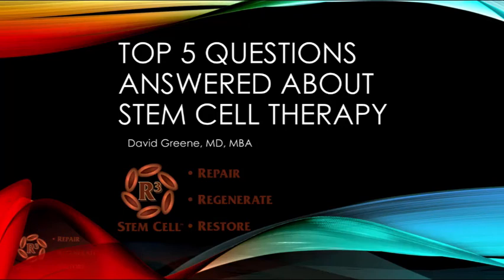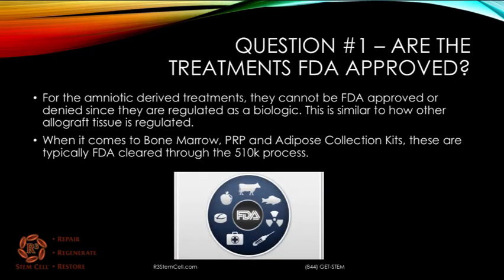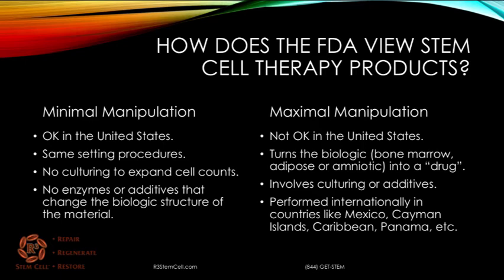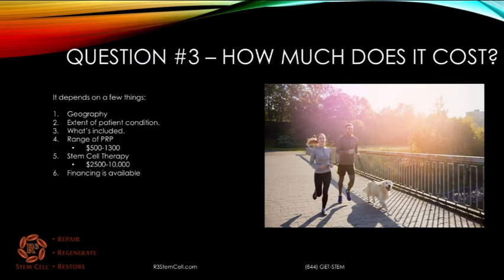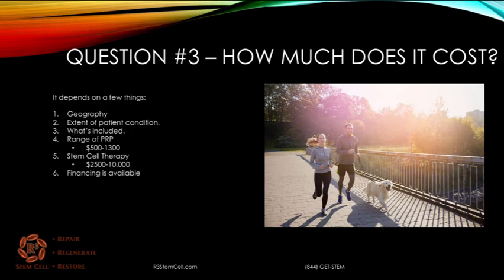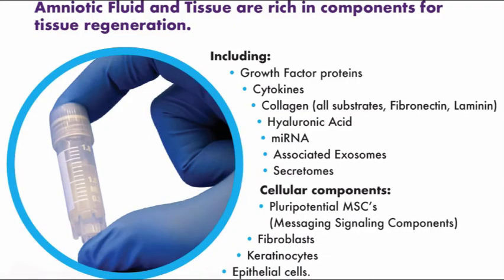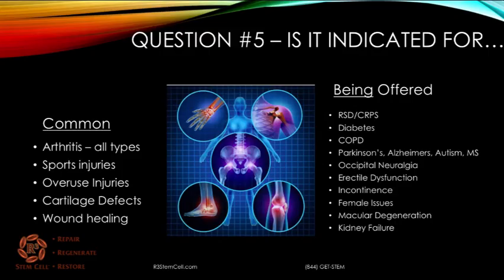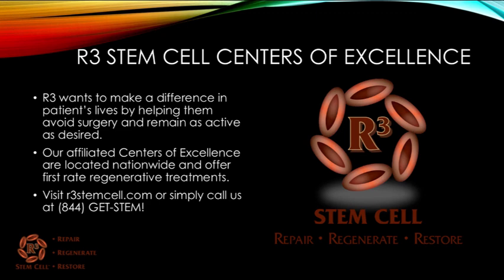Top 5 Questions Answered on Stem Cell Therapy (844) GET-STEM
At R3 Stem Cell, we want to offer patients the chance to achieve repair and relief nonoperatively with regenerative therapies. In this video we answer the top 5 questions received on a regular basis.